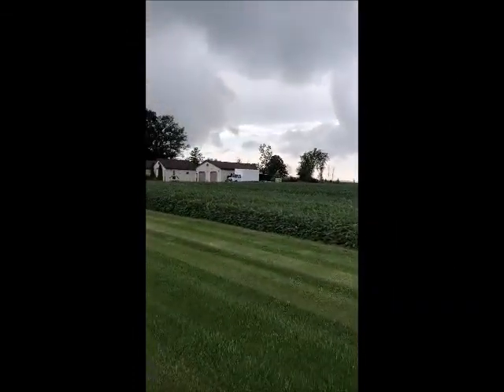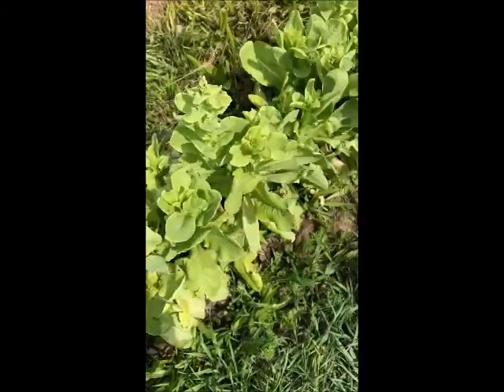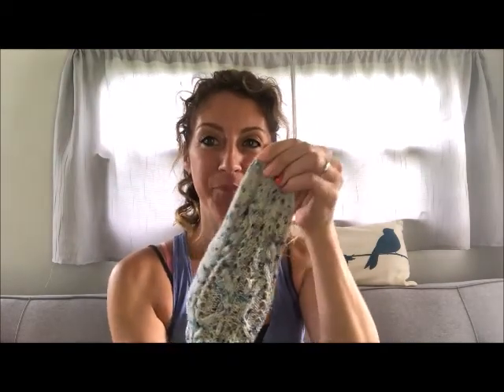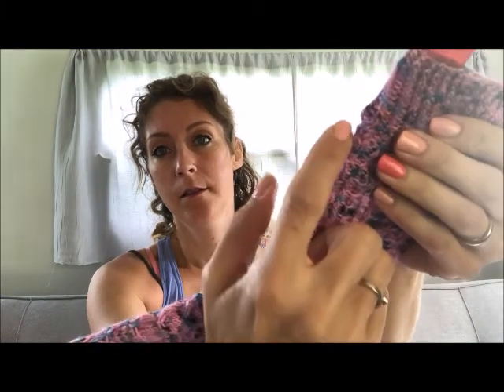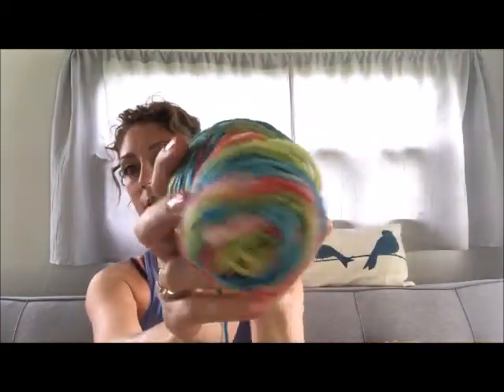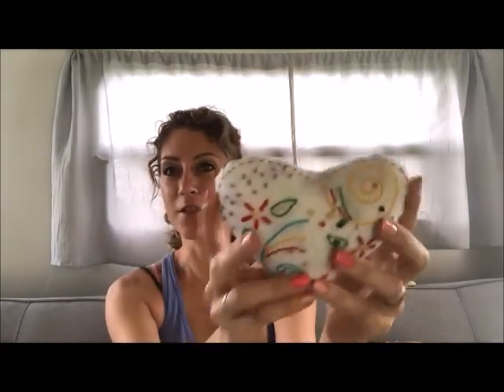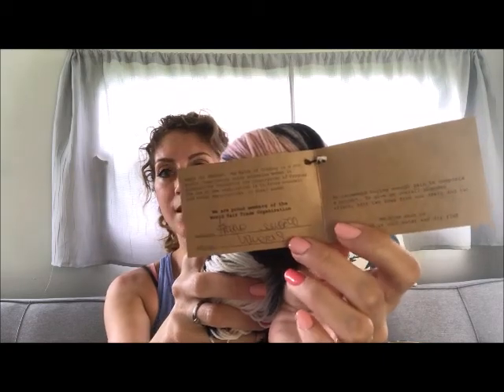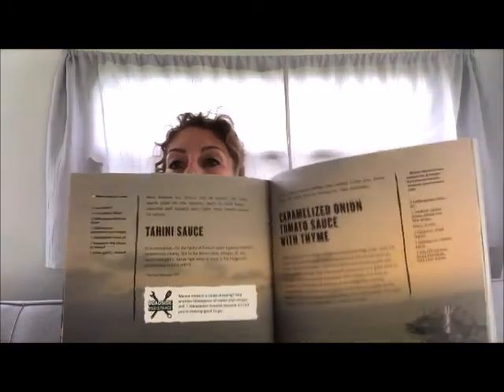Episode 19: Like, Uhm, and Stuff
Ravelry: Mikobeeko
Ravelry Group: Knitspired